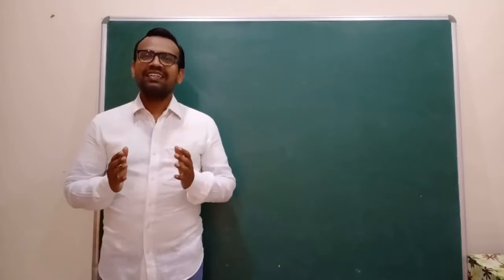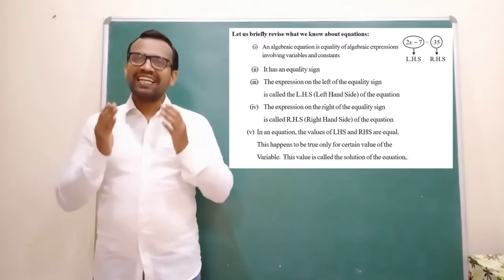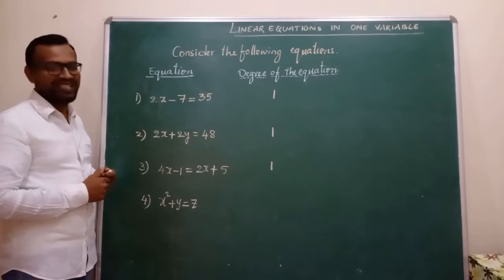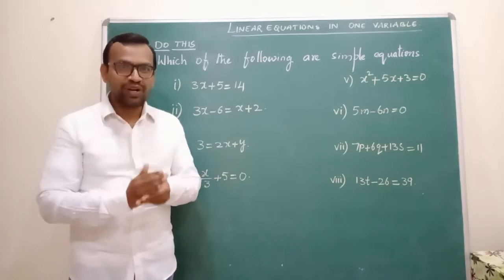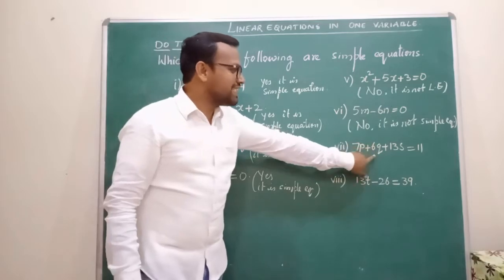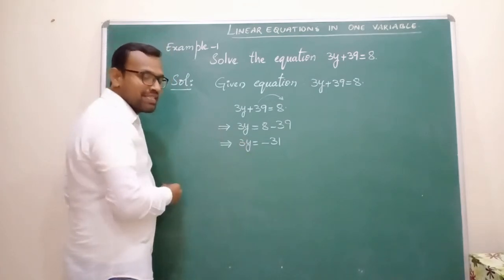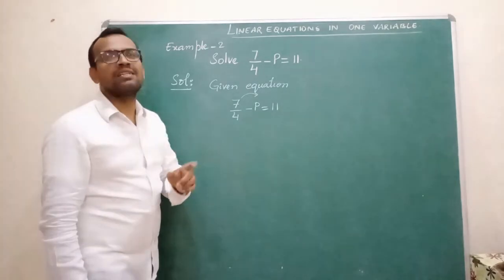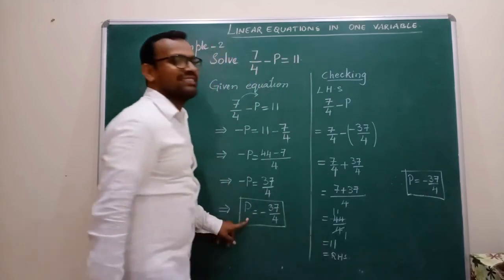Linear Equations In One Variable#Eighth Class#Math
This video is about the introduction of Linear Equations In One Variable, (VIII Class, Math, Telangana State) The topics discussed in this video are...
What are Simple Equations?
Technique to find the solutions to the simple equations